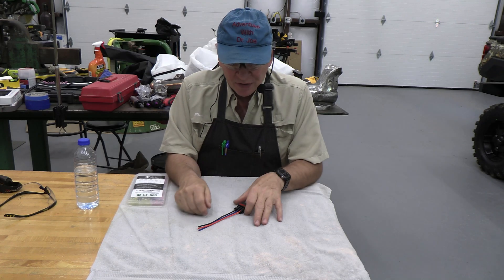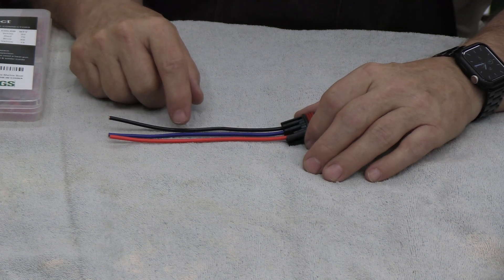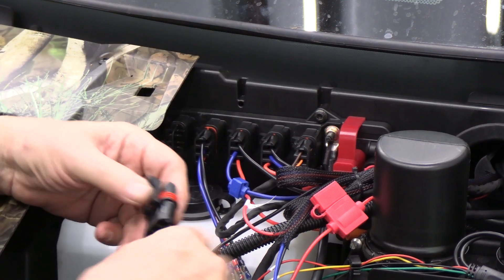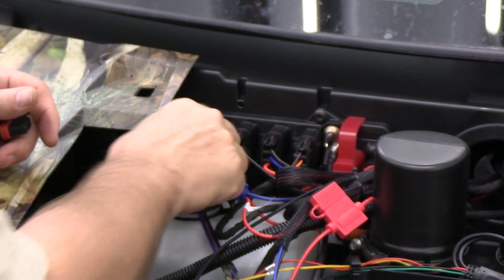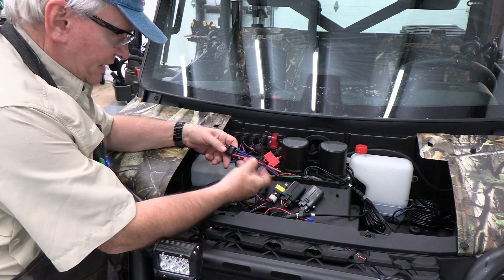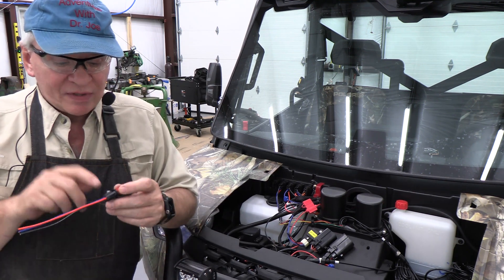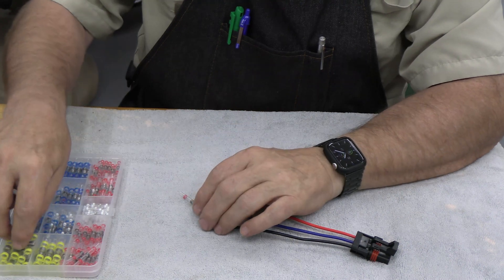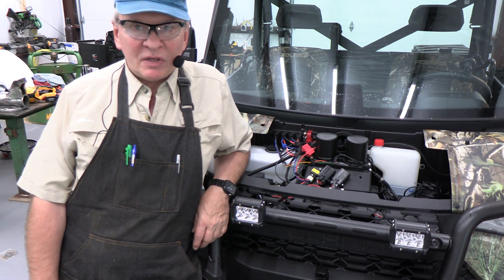How to Use Polaris Pulse Bar Quick Connectors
Polaris pulse bar quick connections are reviewed and demonstrated. The wired quick connectors are demonstrated and heat shrink internal solder connections are demonstrated to make installation super easy.

240pcs Solder Seal Wire Connectors, HEMEI Heat Shrink Butt Splice Connectors

Pulse Power Plug Pigtail Connector